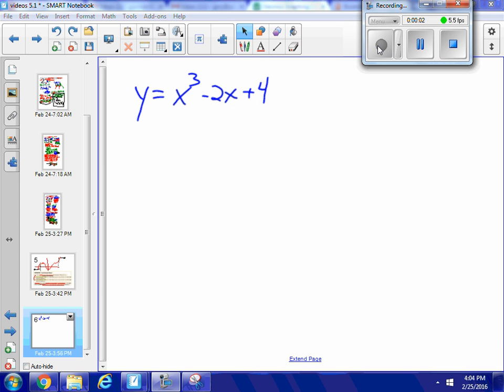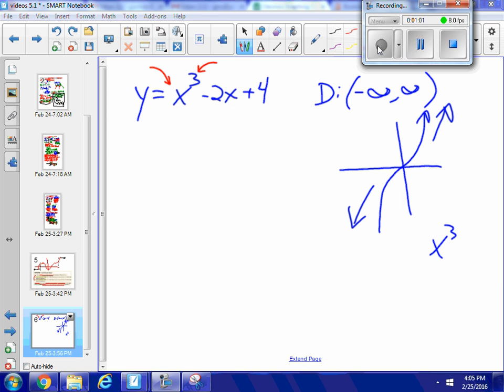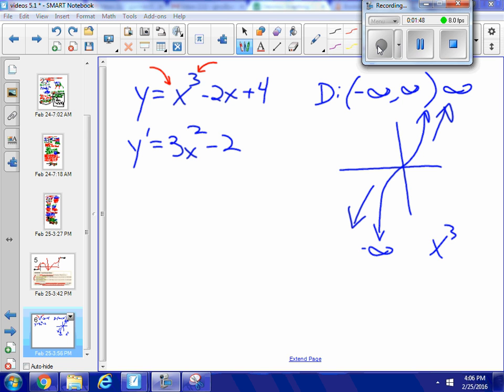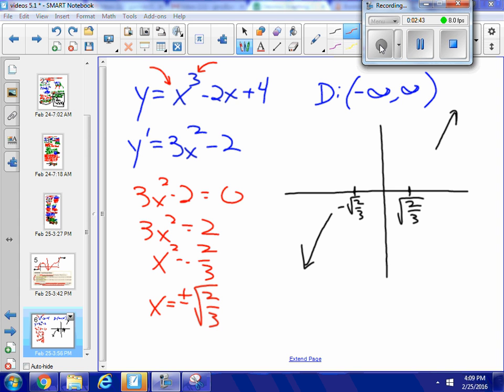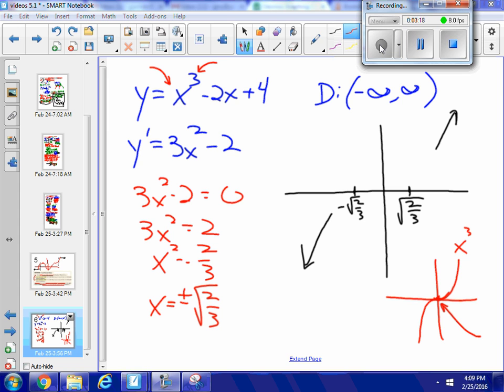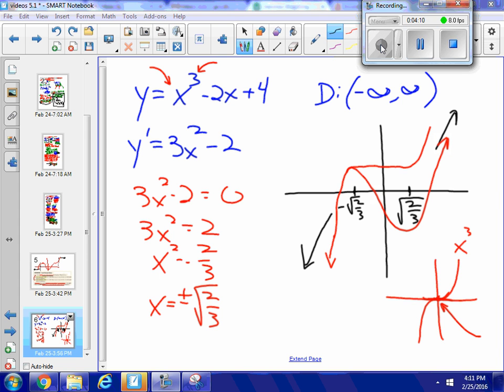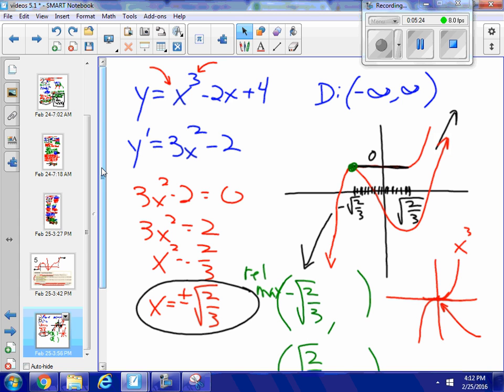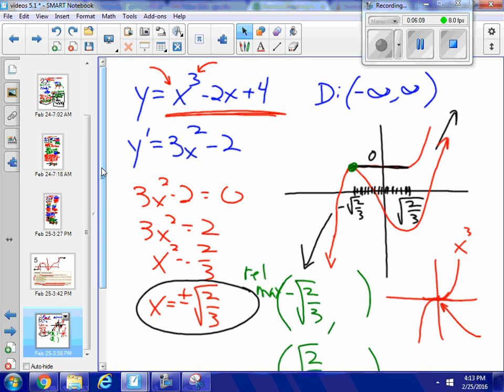Extrema; using end behavior